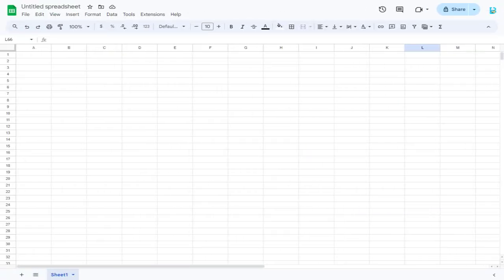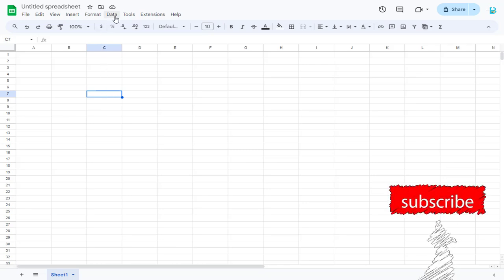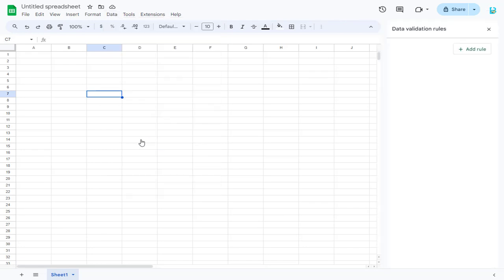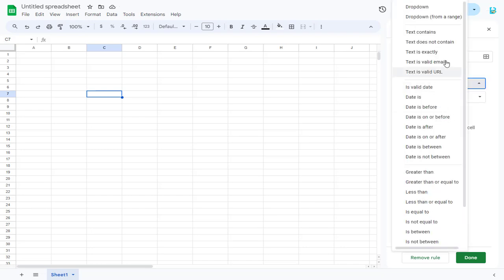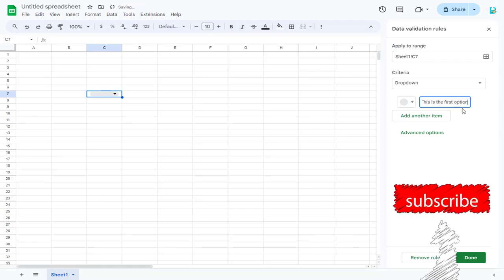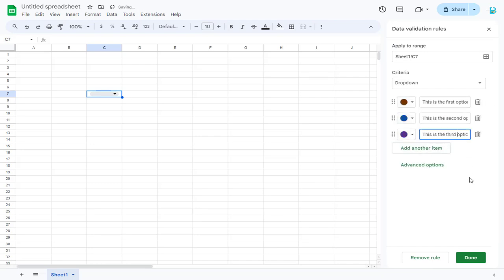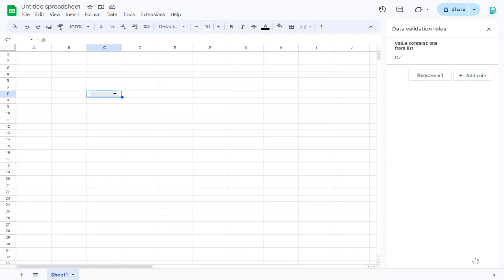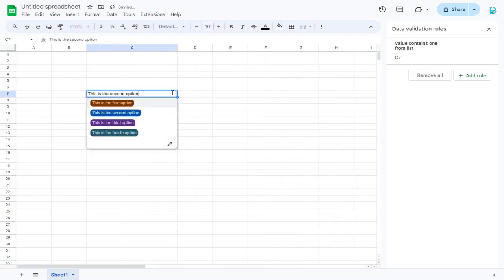How to Add Drop Down Menu in Google Sheets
Add Drop Down Menu in Google Sheets